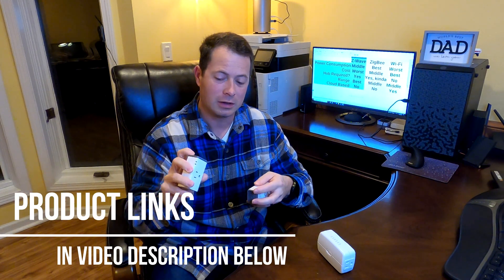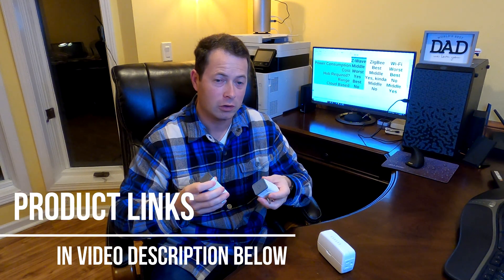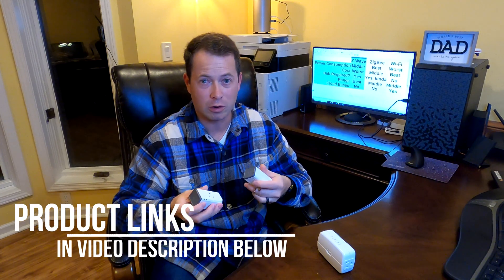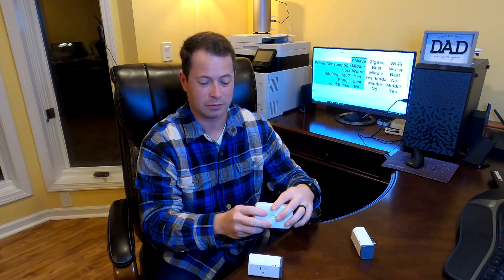✅ Z-Wave vs Zigbee vs Wi-Fi Protocol For Smart Home Devices - Here's The Best One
Here's a breakdown of the pros and cons of these smart home wireless protocols for devices to communicate (zigbee, z-wave and wifi).  I have several of each type and compare the features of each as well as why you may or may not want a specific one for your house.  They each have different range, costs, power consumption, ease of use, interconnectivity with other devices, cloud vs local execution, etc.

Z-Wave plug I showed
Cheaper/Smaller Z-wave option
Wifi smart plug
Zigbee smart plug